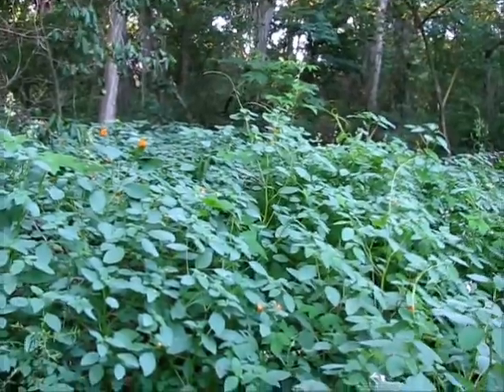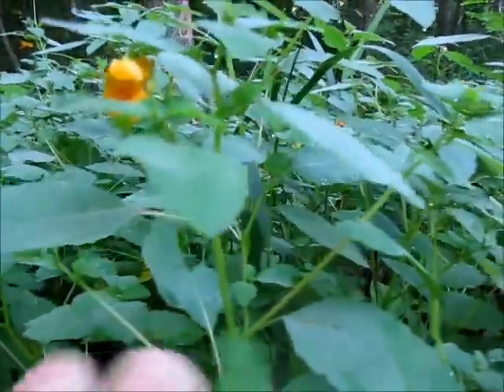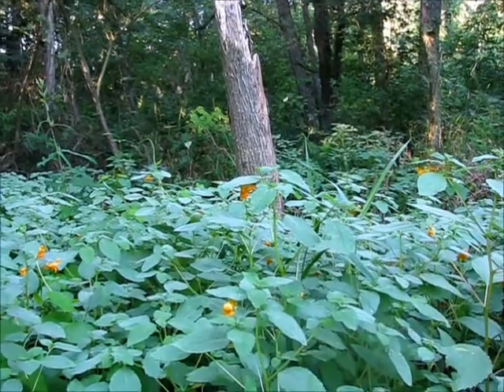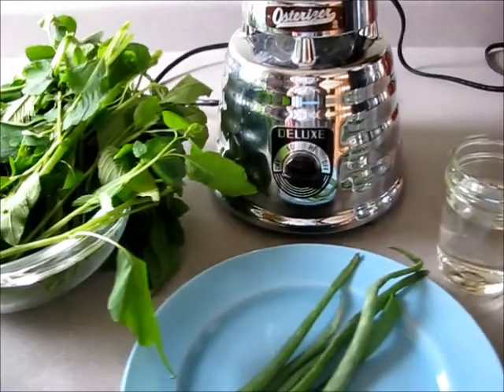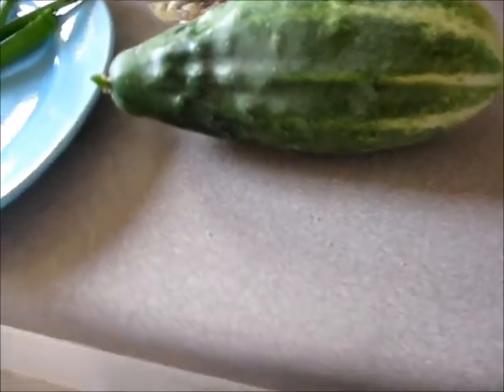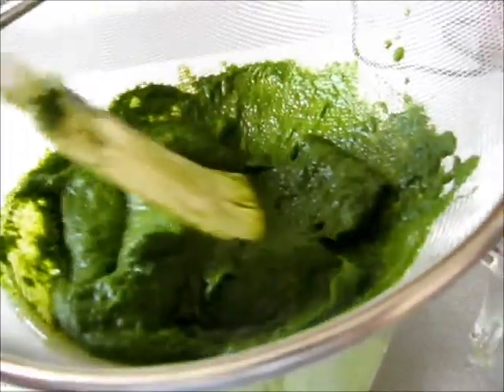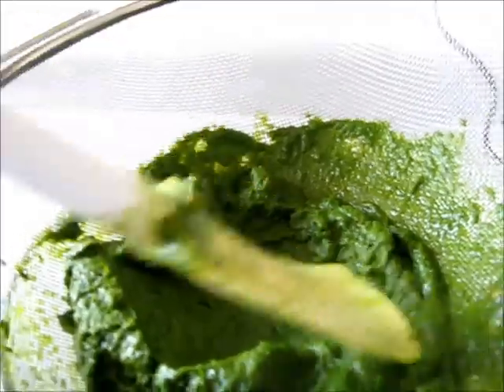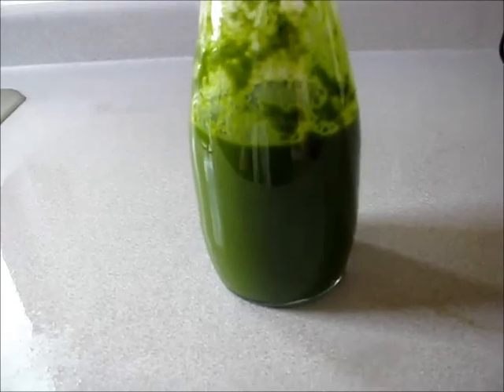Wild Medicinal: Jewelweed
Jewelweed is often referred to as nature's cortisone.  It helps take away the itch and burns that can come from rashes, bug bites and sunburns.